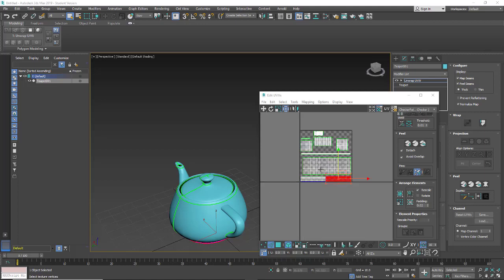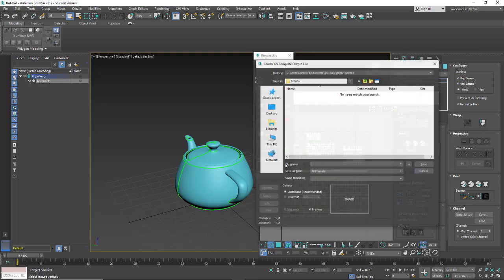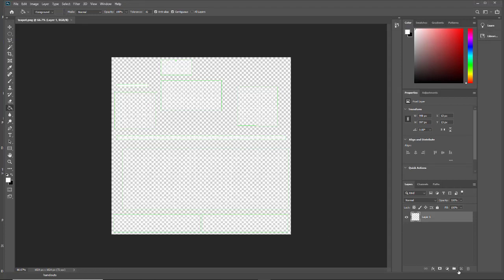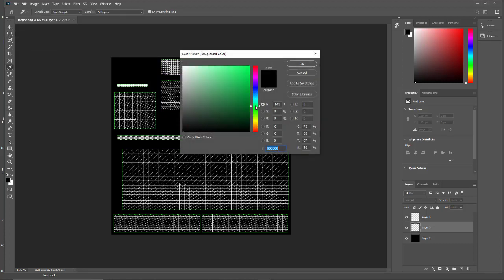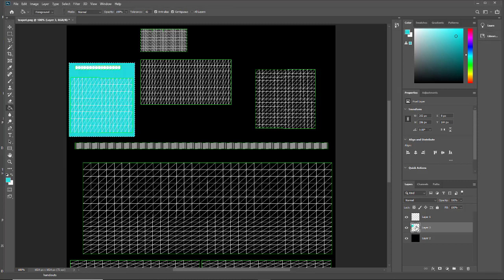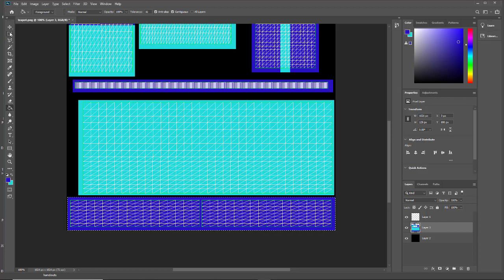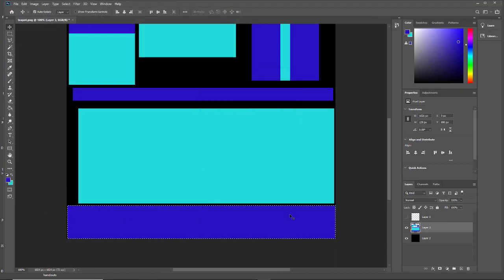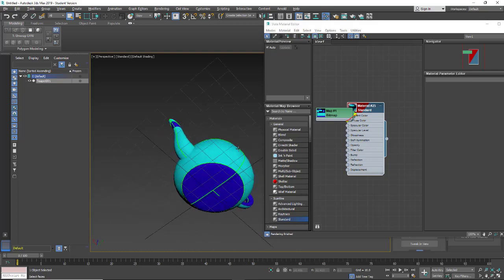3ds max- intro to uv unwrap part 2